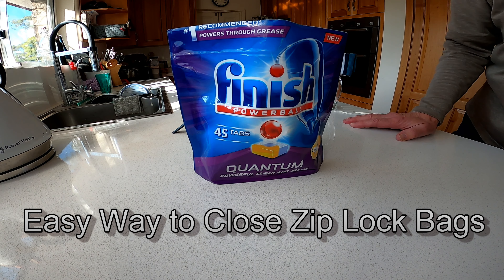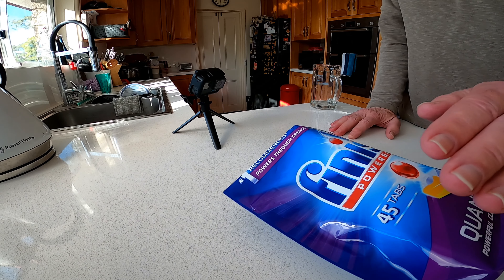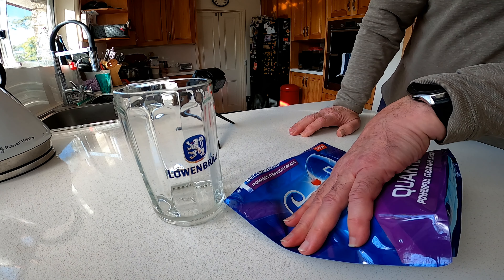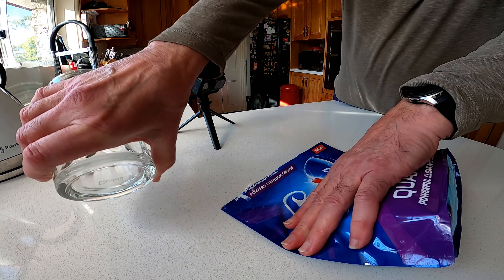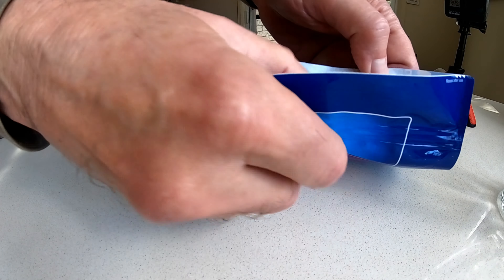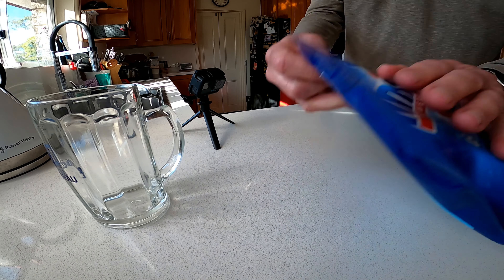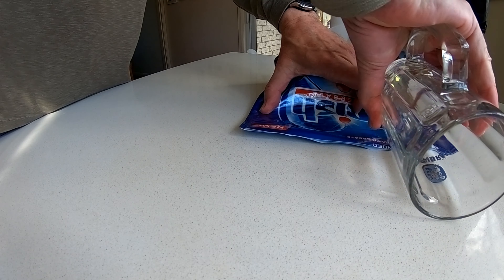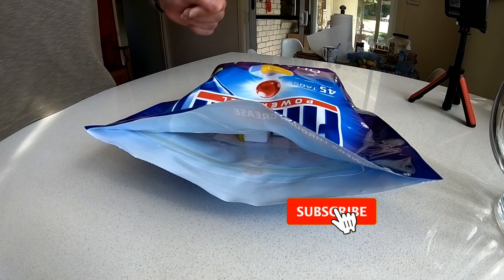The easy way to seal difficult ziplock bags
Some ziplock bags can be difficult to seal. This video shows a simple way that results in a perfect seal.